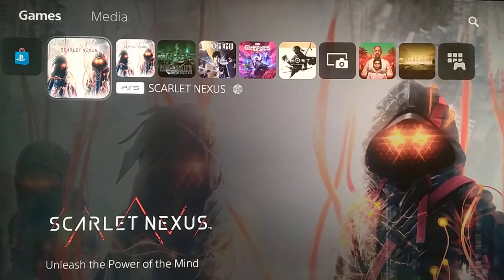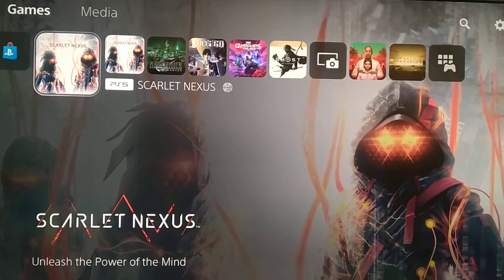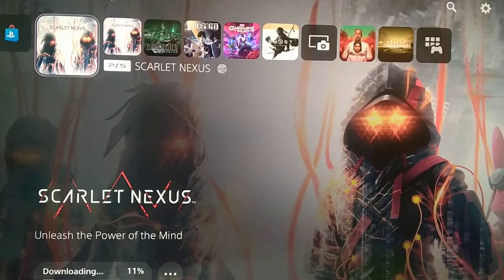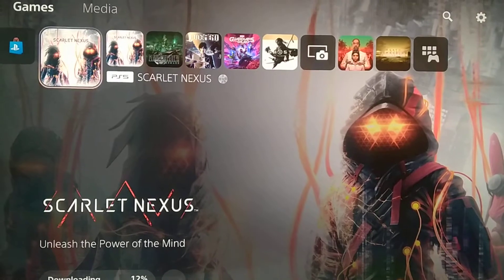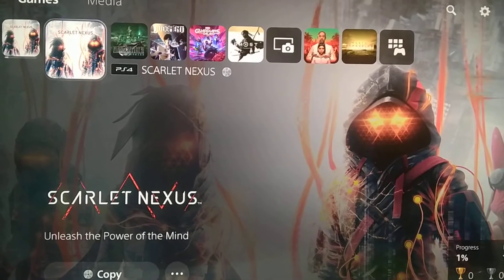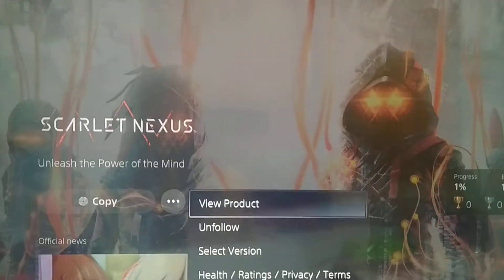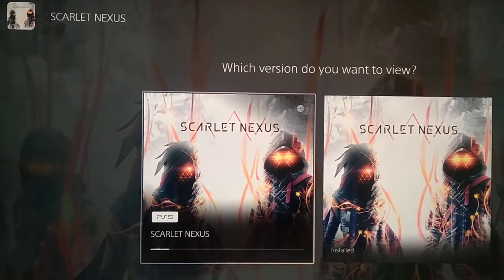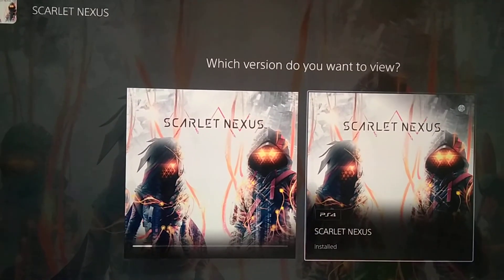How To Upgrade a PS4 Game Disc Version Into a PS5 Digital Version for Free. PS5 Upgrade Available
this how you redeem a free digital ps5 version of the ps4 game title you bought from.